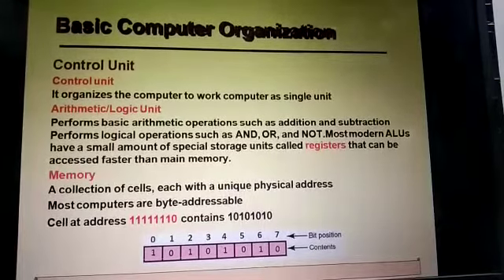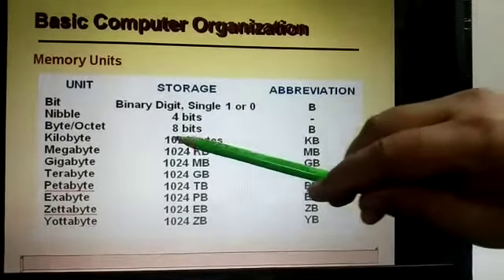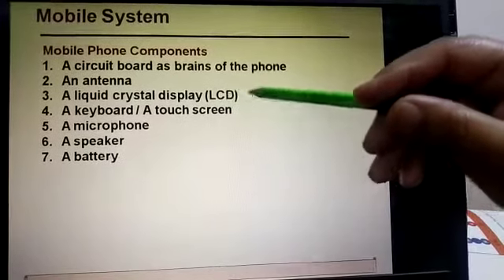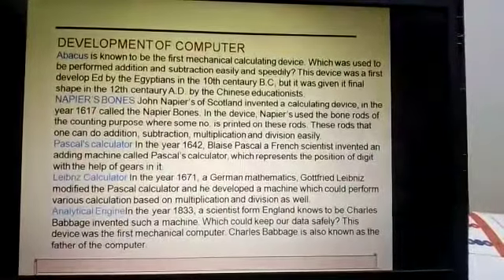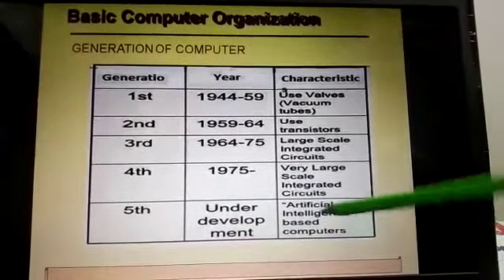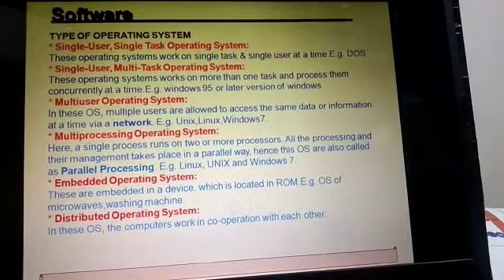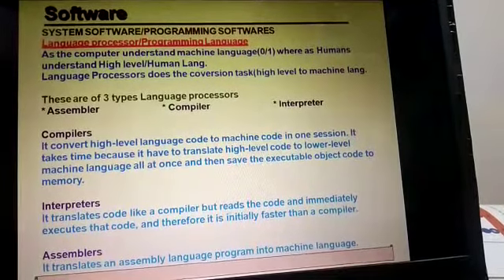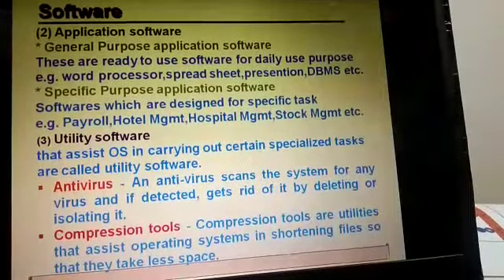Mobile System Organization[Class XI]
Explaination of Computer Sytem